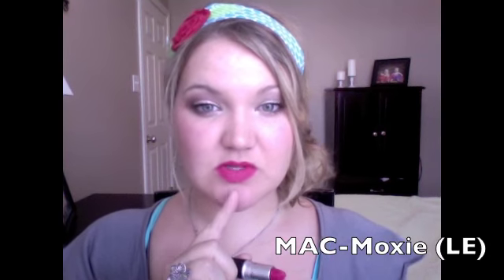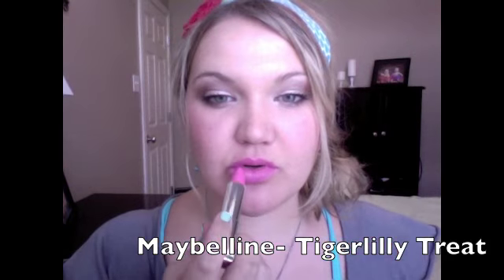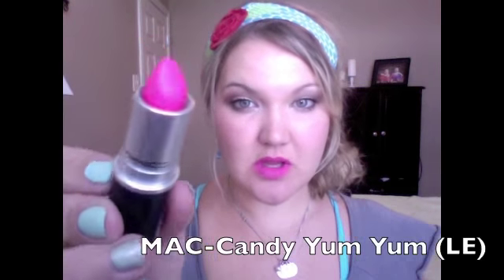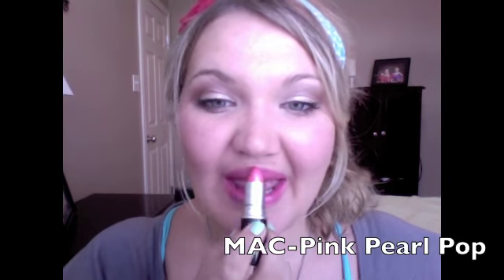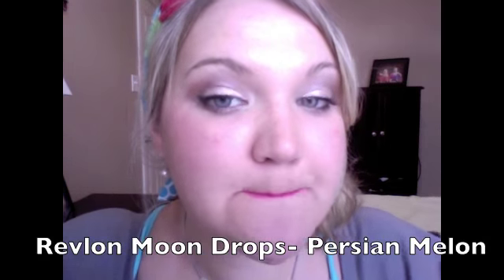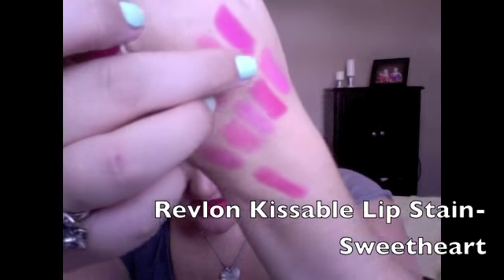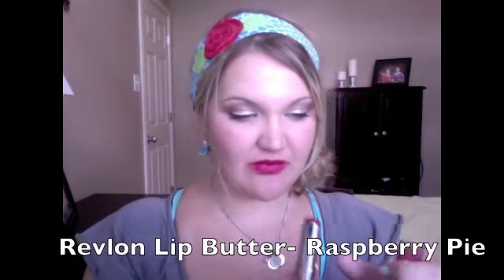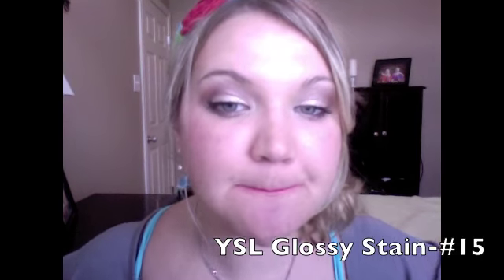Medium/Dark Pink Lipsticks DRUGSTORE & HIGHEND